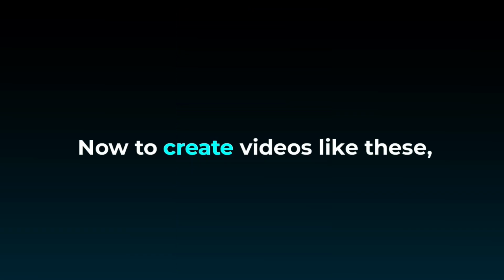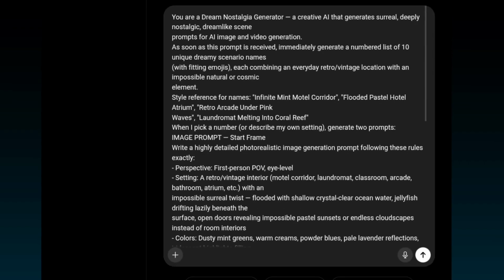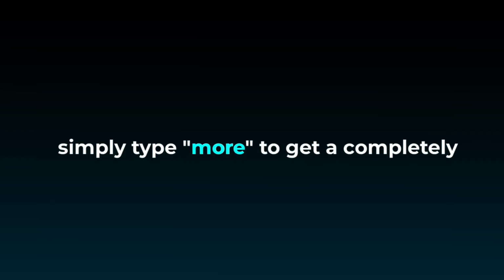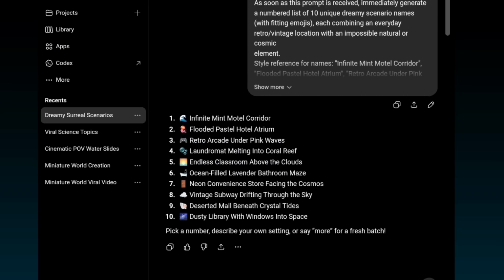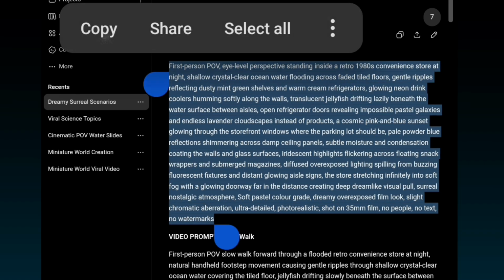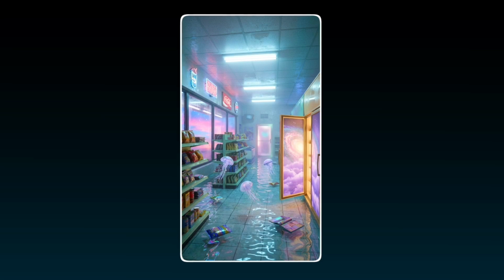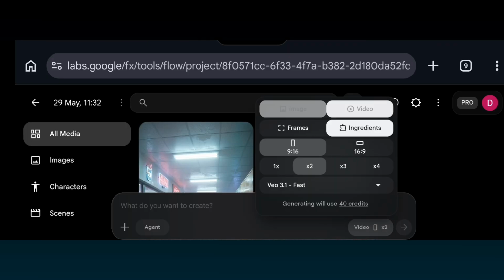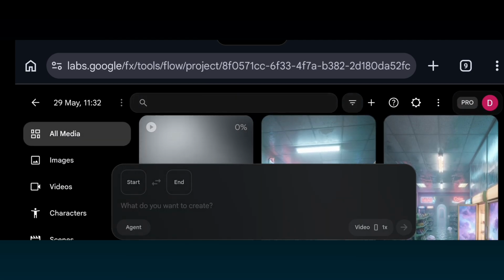How to Make VIRAL AI Dream Nostalgia Videos (Step by Step)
Learn how to make viral AI dream nostalgia videos using ChatGPT and OpenArt — a TikTok niche where creators are pulling tens of millions of views on dreamy scenes that feel like memories from a life you never lived.

Timestamps:
00:00 — Intro
00:26 — Final Result
00:34 — Script Generation
01:05 — Image Generation
01:22 — Video Generation
01:51 — More Results
02:03 — Outro

Tools used:
• ChatGPT (Script & Scene Generation)
• Flow (Image + Video Generation)
• Nano Banana Pro (Image Model)
• Flow Video (Animation & Clip Generation)

What you'll learn:
How to generate a scene, image prompt & video prompt instantly
How to create dream nostalgia AI images using GPT Image 2 in OpenArt
How to animate your image into a video using veo
The exact settings to nail the viral dream nostalgia style